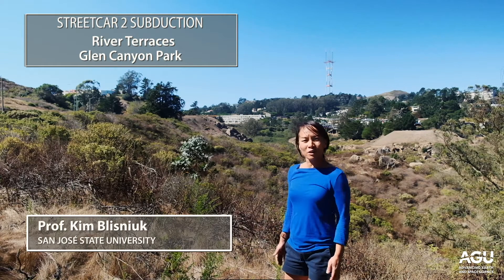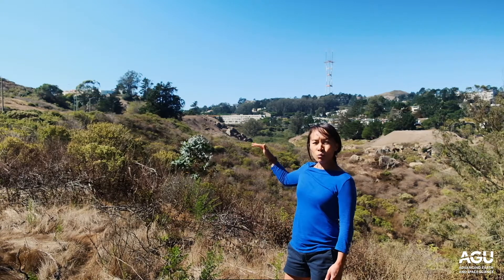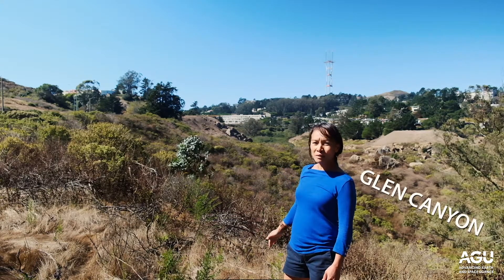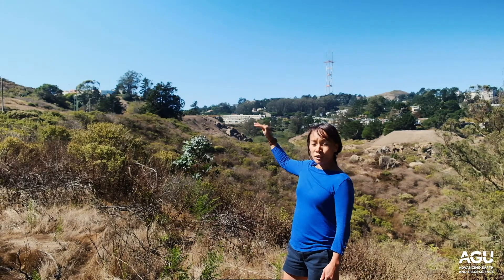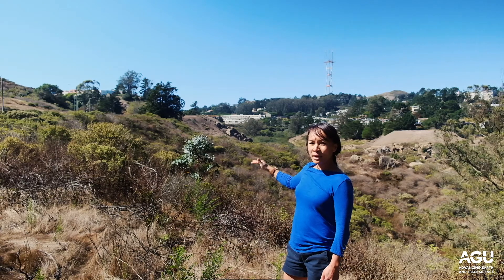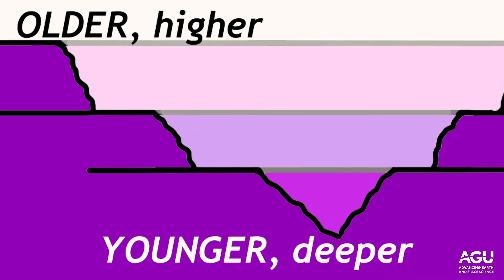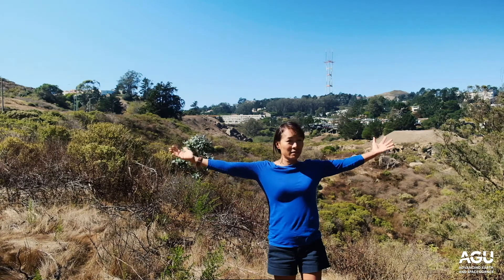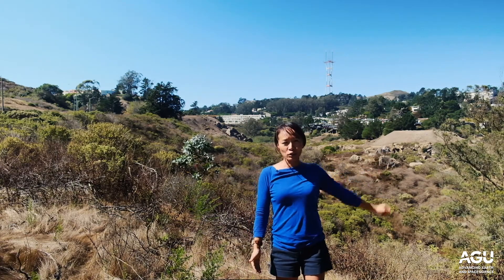Virtual Field Trip: River Terraces in Glen Canyon Park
In this video, Kim Blisniuk describes how river flow formed terraces in Glen Canyon Park.

Video produced by Derek Sollosi / AGU.